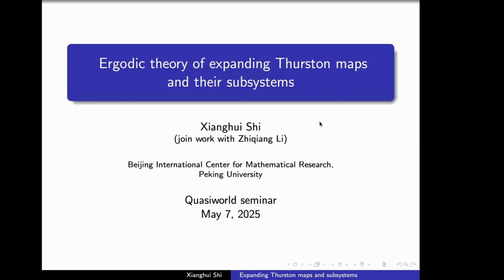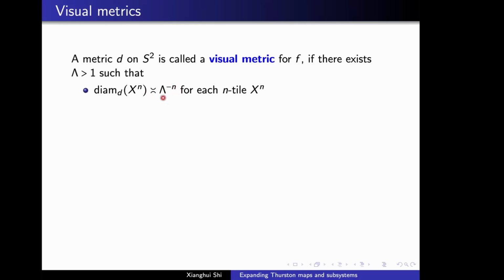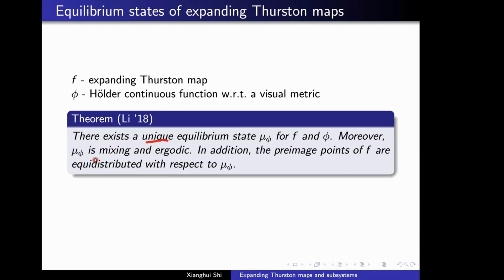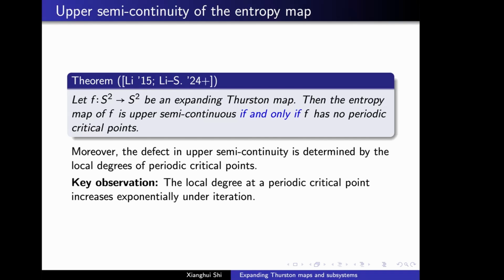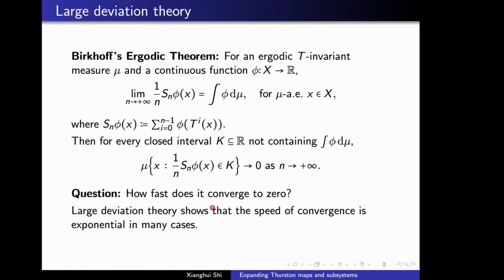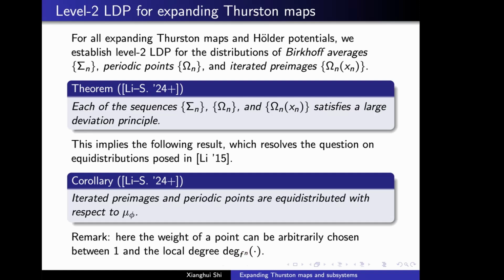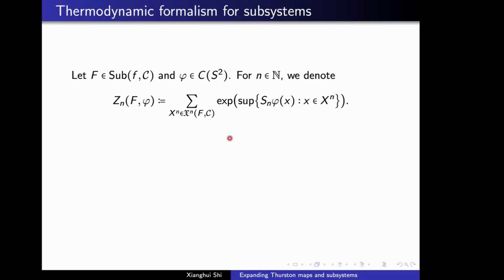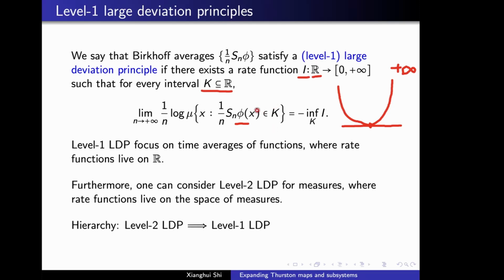May 7th 2025, Quasiworld / Xianghui Shi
Xianghui Shi (Beijing International Center for Mathematical Research and Peking University)

Ergodic theory of expanding Thurston maps and their subsystems

Expanding Thurston maps were introduced by Bonk and Meyer, motivated by
complex dynamics and Cannon’s conjecture in geometric group theory via
Sullivan’s dictionary. This talk focuses on the ergodic theory of these maps and
presents recent advances regarding their statistical properties and the role of
subsystems. We establish that the entropy map is upper semi-continuous if and
only if the map has no periodic critical points. Furthermore, we show that ergodic
measures are entropy-dense and derive level-2 large deviation principles for
Birkhoff averages, periodic points, and iterated preimages. Consequently, periodic
points and iterated preimages are shown to be equidistributed with respect to the
equilibrium state. The proofs employ a thermodynamic formalism extended to
subsystems of expanding Thurston maps, which naturally arise when studying
dynamics on subsets. This talk is based on joint work with Zhiqiang Li.